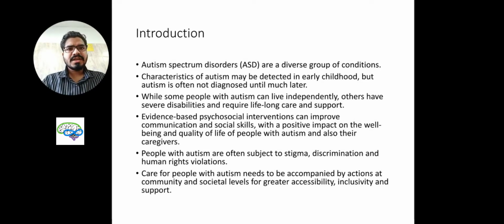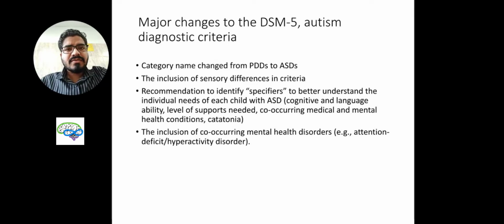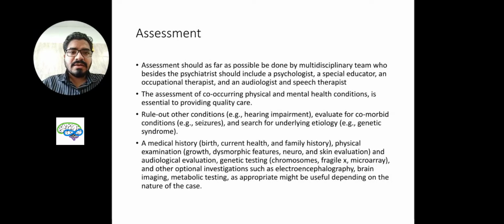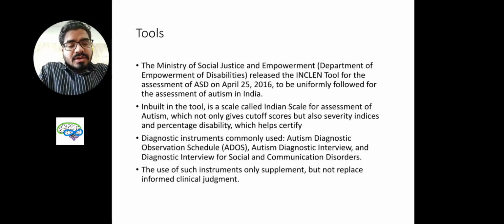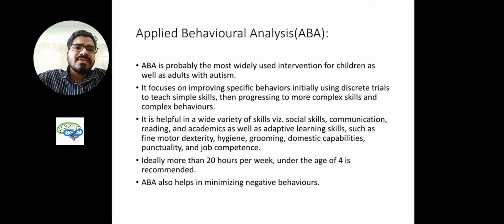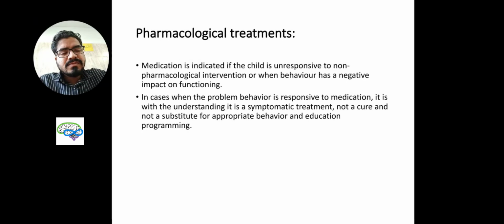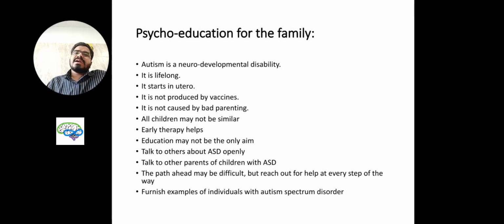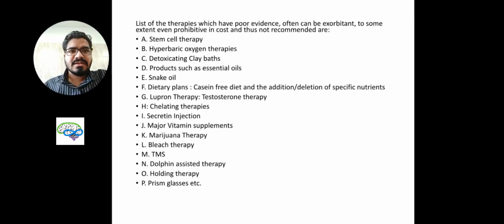CRE on Medical Management of Autism Spectrum Disorders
CRE on "Assessment and Diagnosis of Autism Spectrum Disorders "
24 – 25 January 2022 organized by Composite Regional Centre (CRC) Rajnandgaon Chhattisgarh